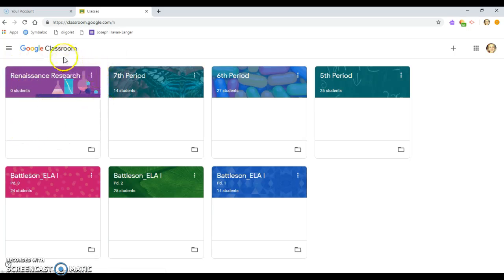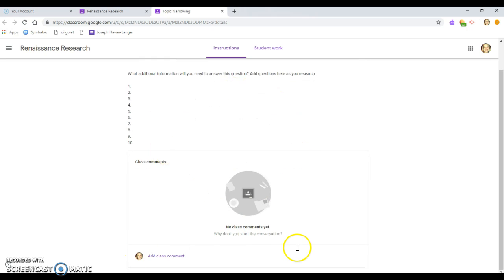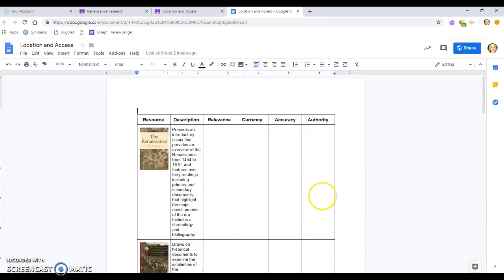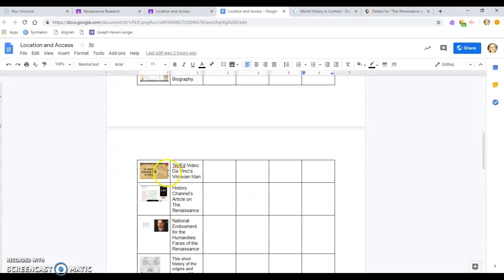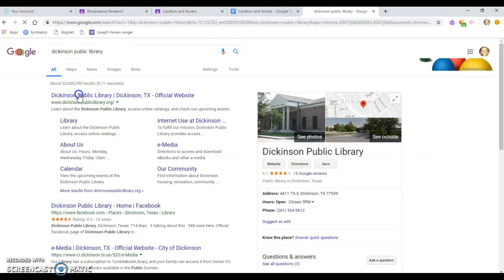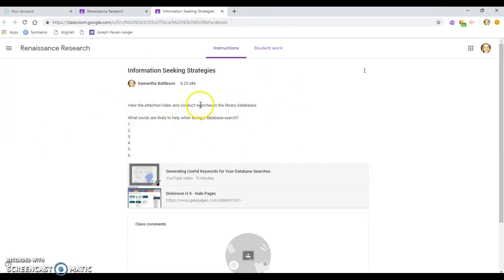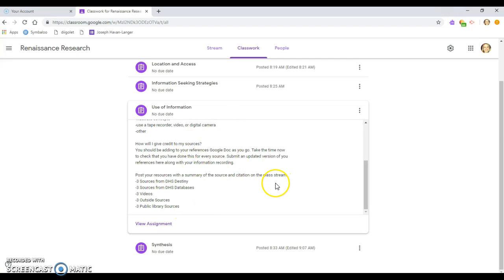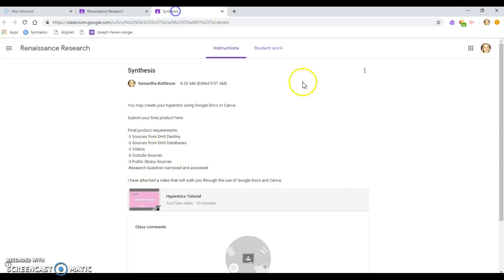Renaissance Research Instructions